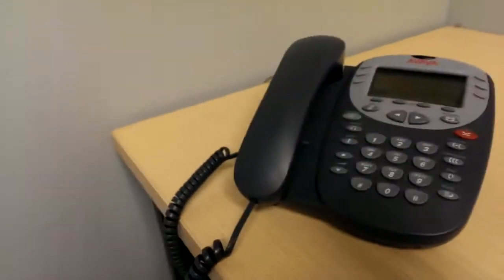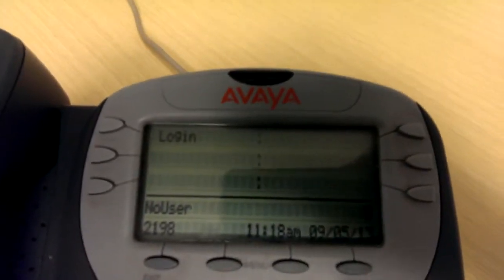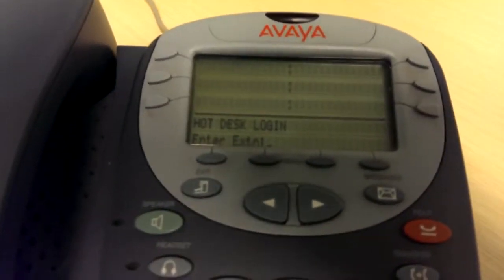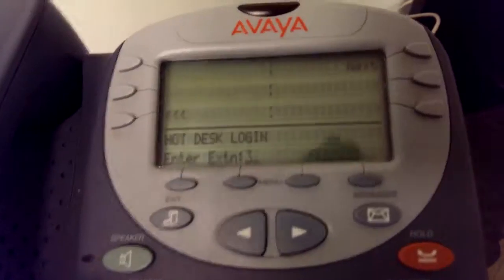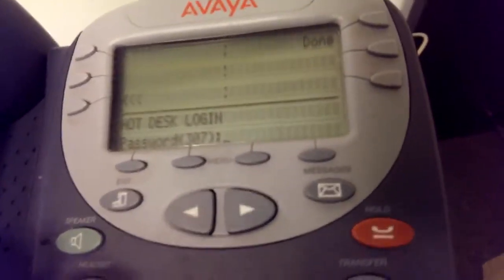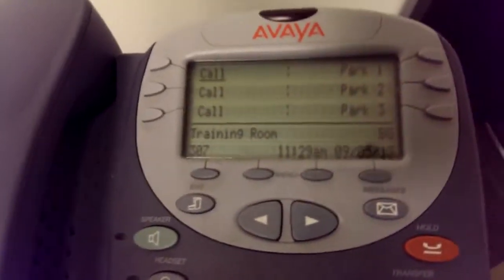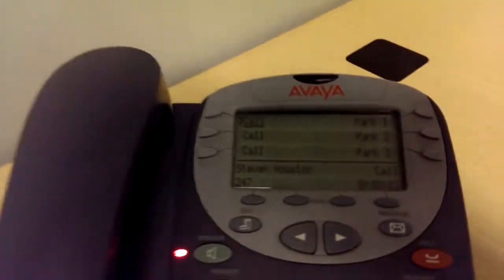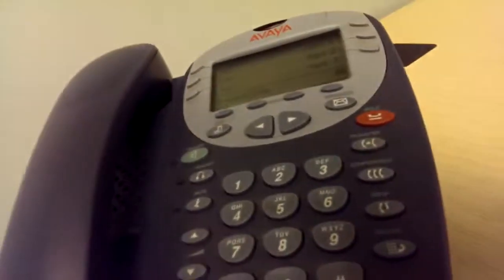Avaya 5410 User Extension Creation IP Office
In this video, we create an extension with a normal digital phone. Will do a video on how to configure an ip phone as well.